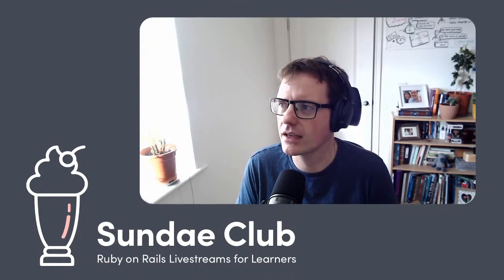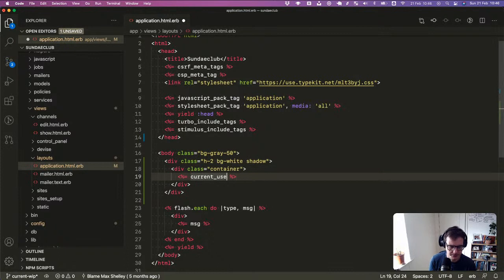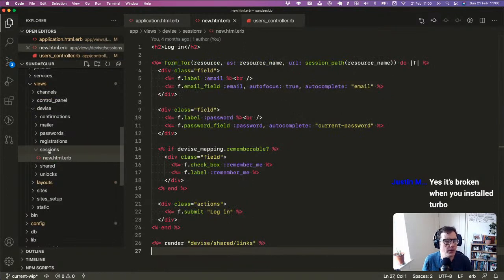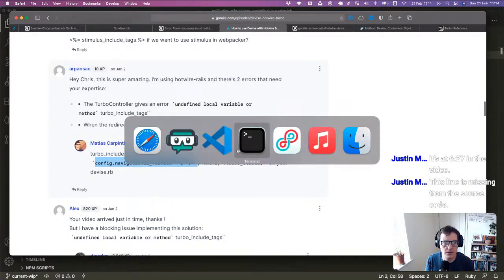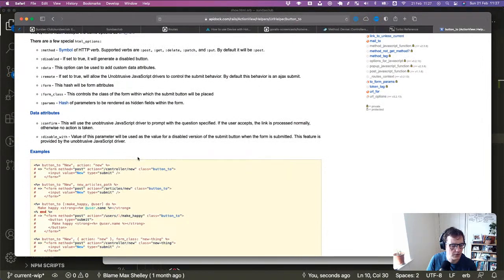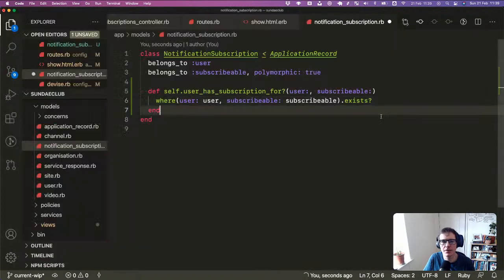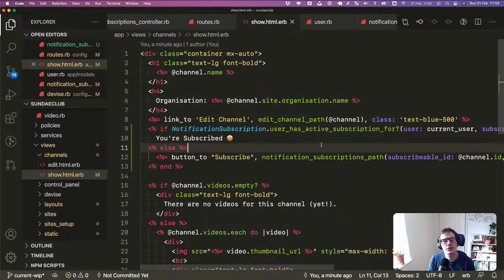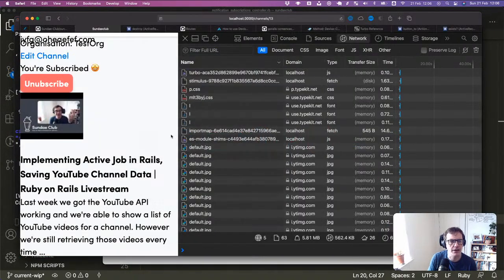Implementing Subscriptions & Notifications | Ruby on Rails Livestream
We made a start last week on looking at different gems for subscriptions and notifications for our Rails app and made the decision to implement our own subscriptions, but use a gem for the notifications. This is so we can make our way to implementing ActionCable and then Turbo Stream.